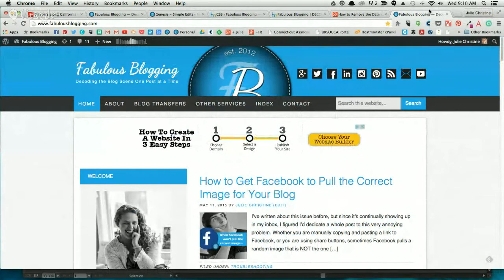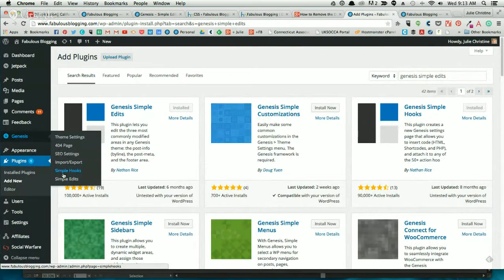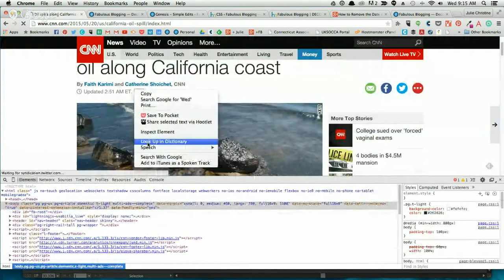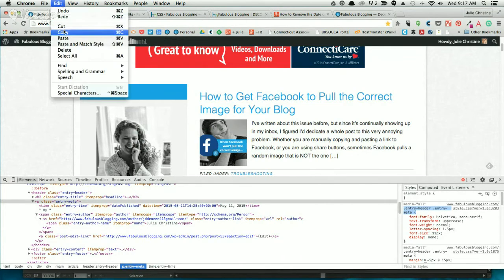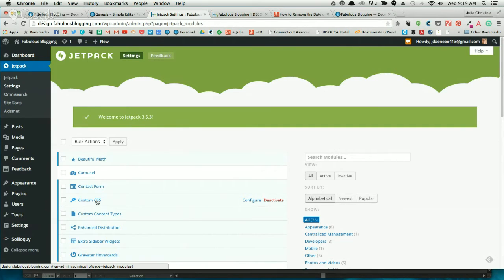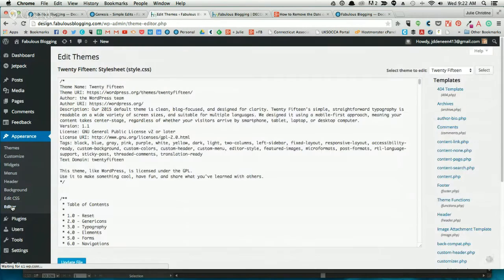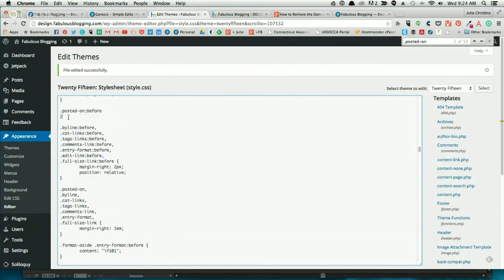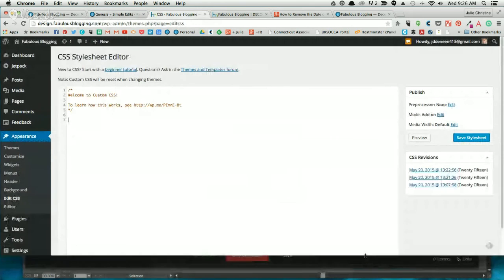How to Remove the Date on your Blog Post - Regardless of the Theme!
Today, I'm going to show you a few ways to remove dates from your blog posts if you're running a self-hosted WordPress blog. For the written tutorial, head on over to the blog